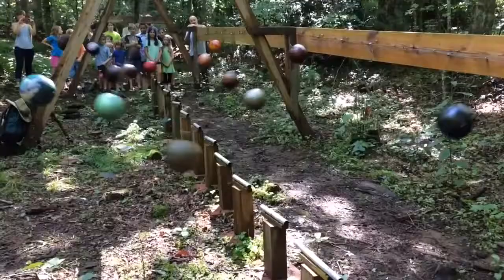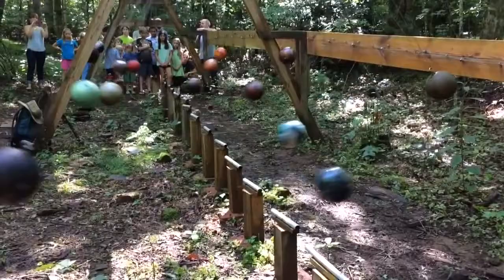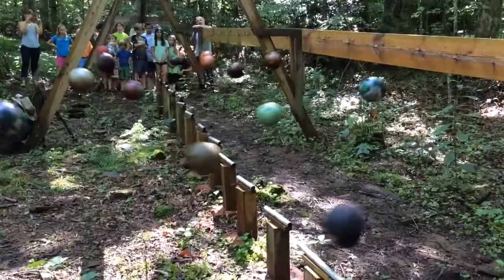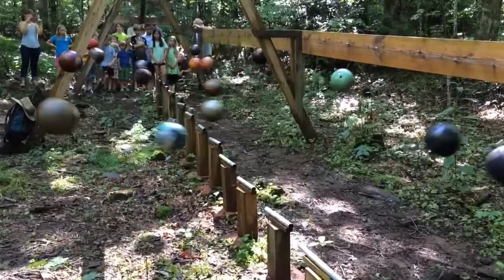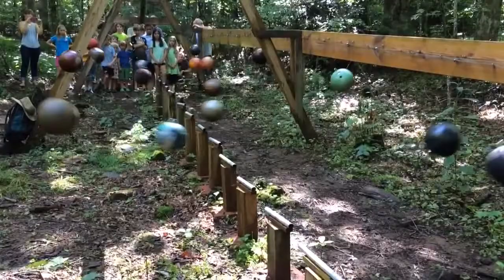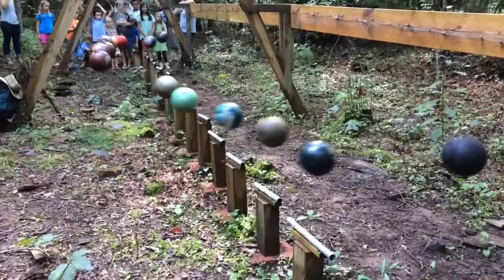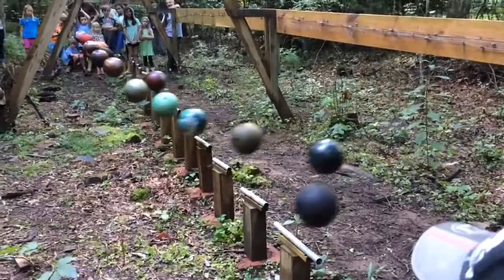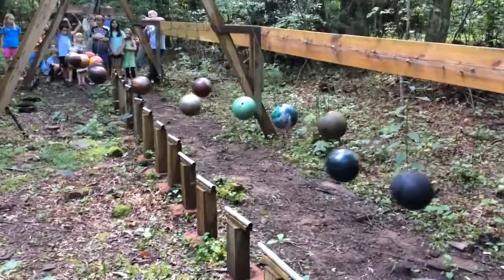Pendulum Wave Demonstration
"Beauty is a manifestation of secret natural laws, which otherwise would have been hidden from us forever."
~ Johann Wolfgang von Goethe ~